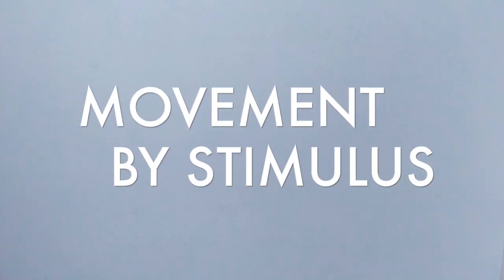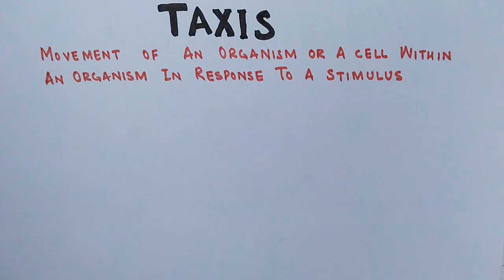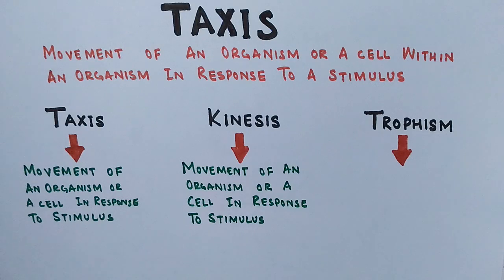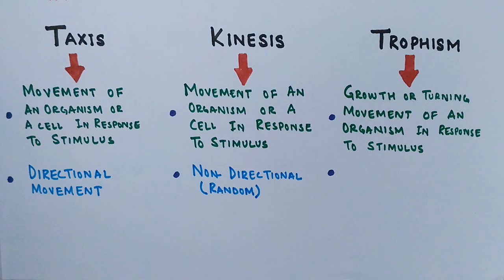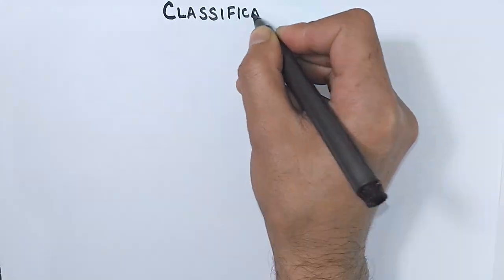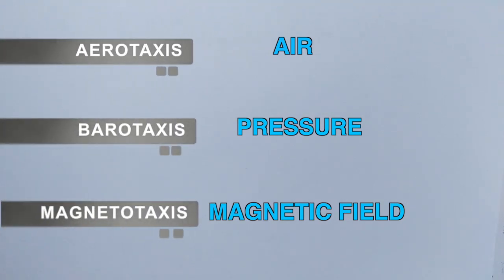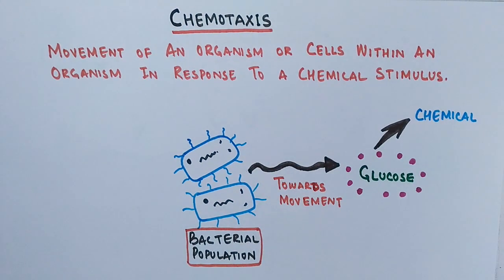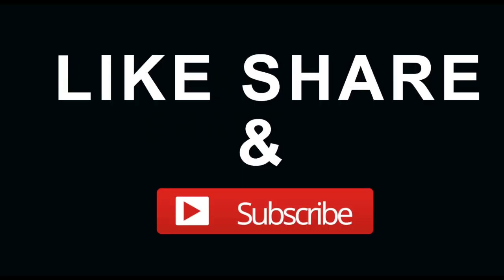Taxis | Directional Movement In Organisms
A Taxis is the movement of an organism in response to a stimulus such as light or the presence of food. Taxes are innate behavioural responses. A taxis differs from a tropism (turning response, often growth towards or away from a stimulus) in that in the case of taxis, the organism has motility and demonstrates guided movement towards or away from the stimulus source.It is sometimes distinguished from a kinesis, a non-directional change in activity in response to a stimulus.
axes are classified based on the type of stimulus, and on whether the organism's response is to move towards or away from the stimulus. If the organism moves towards the stimulus the taxis is positive, while if it moves away the taxis is negative. For example, flagellate protozoans of the genus Euglena move towards a light source. This reaction or behaviour is called positive phototaxis, since phototaxis refers to a response to light and the organism is moving towards the stimulus.

Many types of taxis have been identified, including:
aerotaxis (stimulation by oxygen)
anemotaxis (by wind)
barotaxis (by pressure)
chemotaxis (by chemicals)
durotaxis (by stiffness)
electrotaxis or galvanotaxis (by electric current)
gravitaxis (by gravity)
hydrotaxis (by moisture)
magnetotaxis (by magnetic field)
phototaxis (by light)
rheotaxis (by fluid flow)
thermotaxis (by changes in temperature)
thigmotaxis (by physical contact)

The Overview of Chemotaxis has been discussed in this lecture, the chemotaxis is exhibited mostly by Bacterial population when they sense the chemicals in the environment.

In order to understand the Taxis , we have differentiated the Taxis with Kinesis and Trophism in an easy manner.